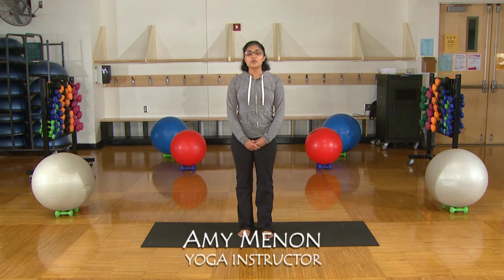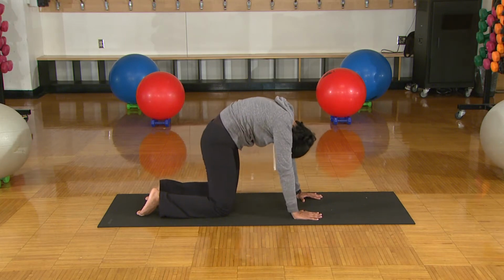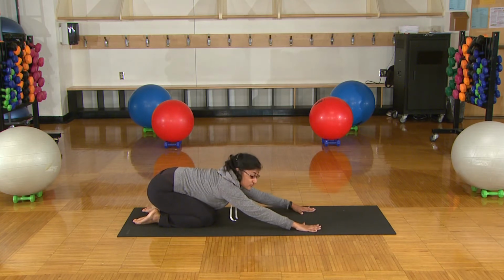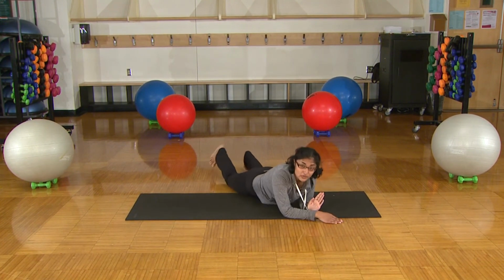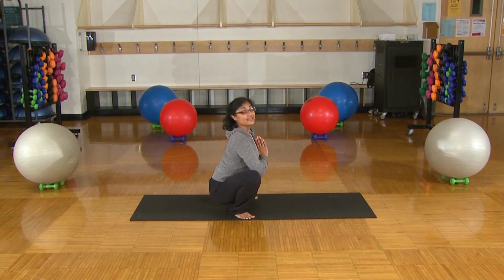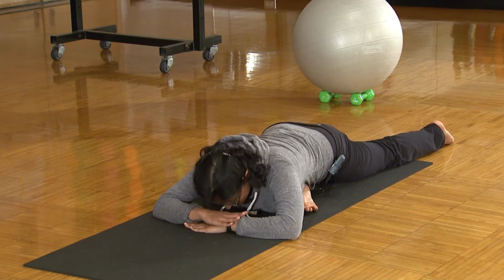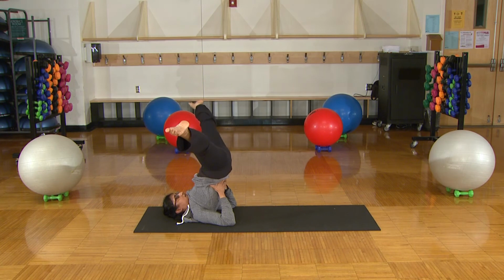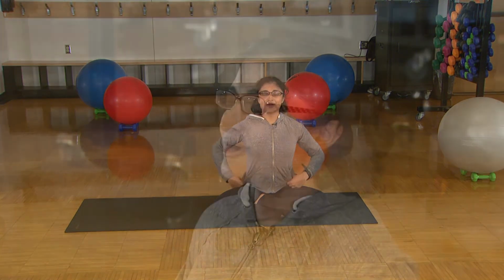Serenity Yoga - Show 2